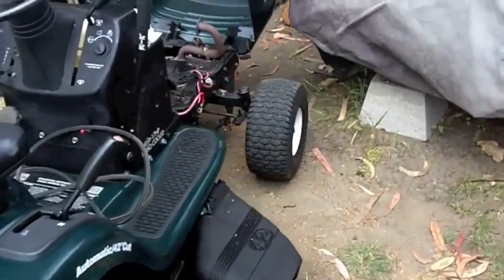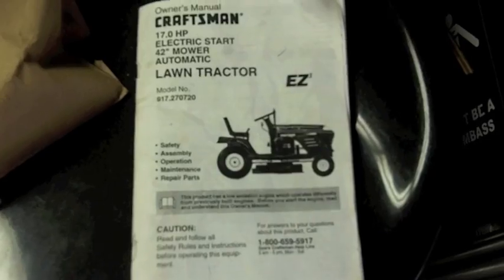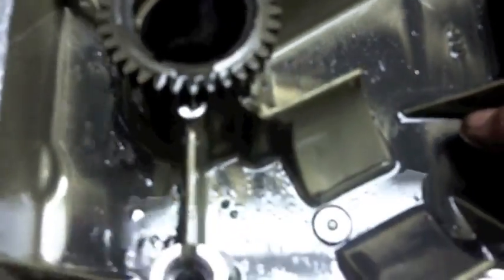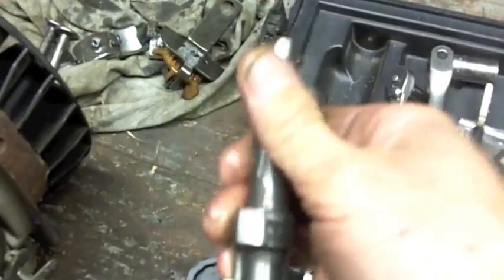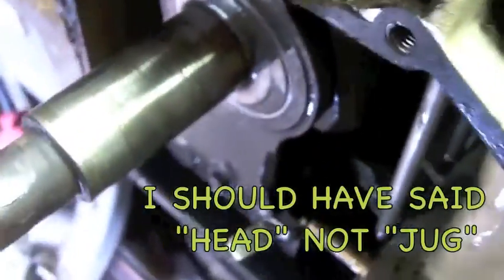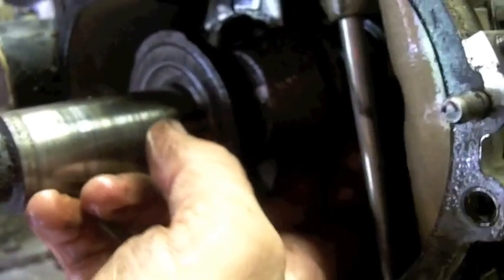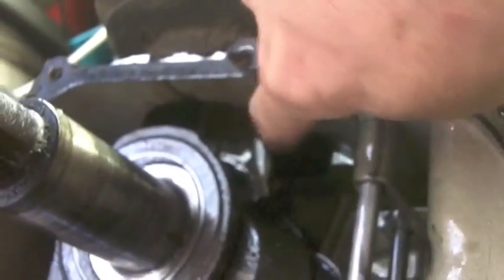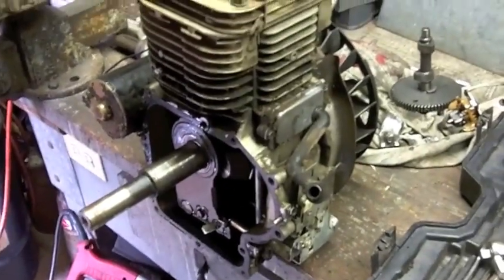Breaking Down The Briggs Engine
Down and dirty partial breakdown of the 17hp Briggs and Stratton engine for a Craftsman Riding Mower.